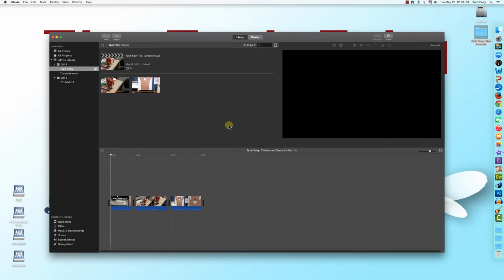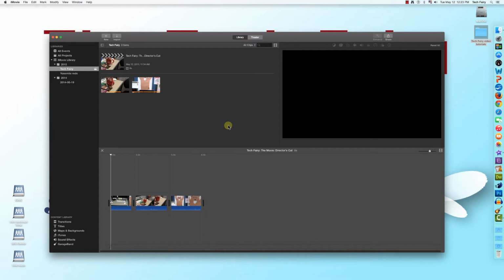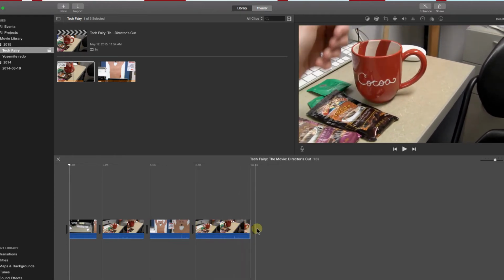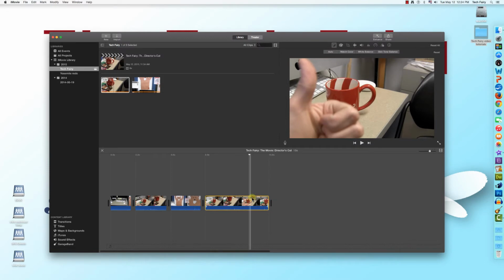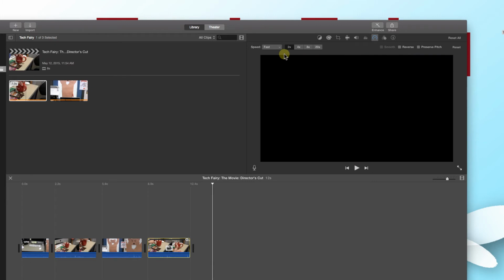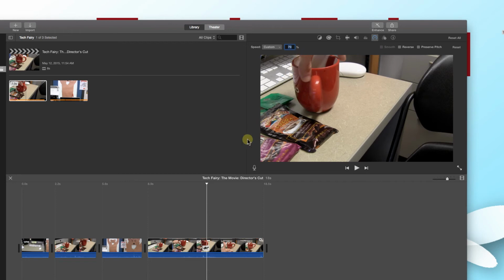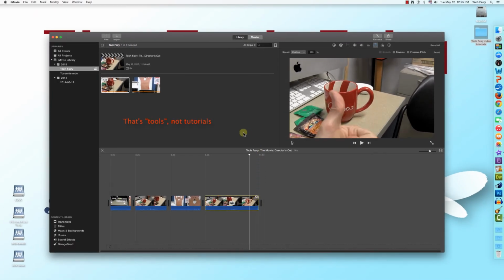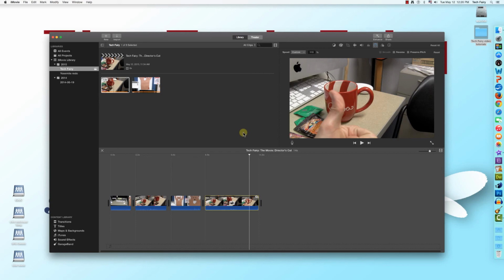iMovie 10 for Yosemite Tutorial 3: Editing Video Clips in the Timeline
This third video explains some basic ways to edit clips in the timeline, including trimming and speed adjusting.

This tutorial series created by a University of Victoria student for the use of University of Victoria students. Enjoy!